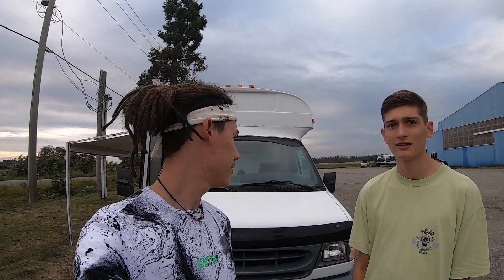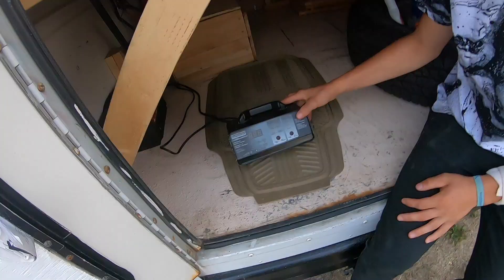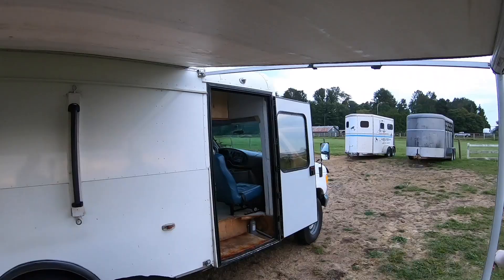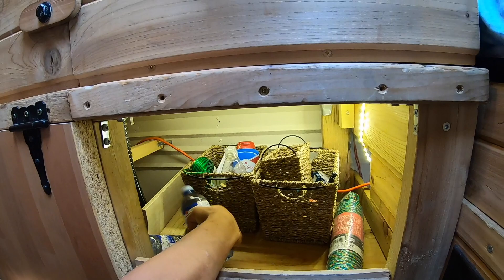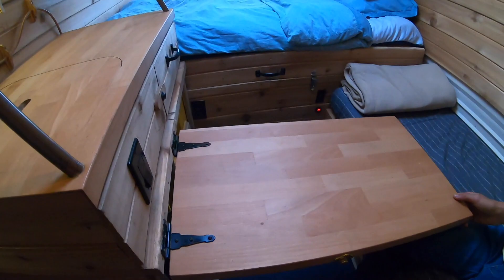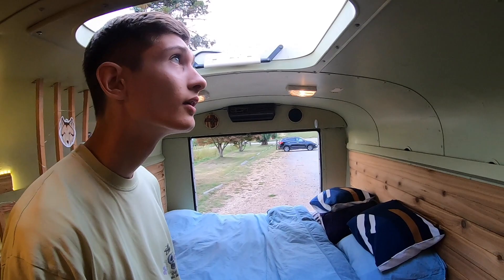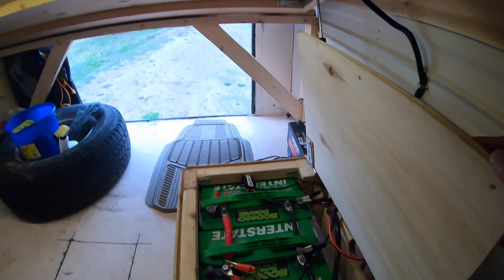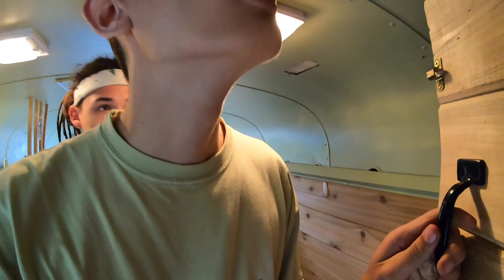Roomtour Ford E350 self converted Camper Van for Sale!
Craiglist Ad

The Van is located in Vancouver. Please message us if you are interested or have any questions:

After a great summer we have to sell “Wally” –
our self converted Camper Van from 1997.
We knew it only will be a short relationship
as we only had one summer. What a bummer.
We will leave within the next weeks back to
Europe and we are looking for a new home
for Wally – the marvelous and strong companion
and reliable travel partner for memorable summer
and winter trips and events.
If you want to surf, bike, ski or skate, or just explore
the nature at it most fantastic way, Wally is a great
and affordable option to your dreams and escapes:
- Efficient working kitchen with sink and fresh/wastewater tanks
- 12V Cooler
- Electric water pump to provide water in the kitchen
- 3 extra batteries provide all the power needed:
six headlights, LED stripes to light the sink as well as the storage room
under the bed and a 110V inverter to charge laptops or every other device (2 sockets).
- The "living area" is very well insulated which keeps it cool during summer
and perfectly warm in the winter
- A extremly powerful heater keeps you warm during freezing cold winter days and nights.
- The space under the bed is large enough to easily fit two bikes
- Additional storage room under the single bed and above the drivers seat
will fit everything you need to bring – more space on the rack on the roof
- Even a small safe is hidden inside to keep your valuables safe.
- Ski, snowboard or surfboard rack on the side and a bike rack can be installed in the back
- Hitch for towing or bike racks is also mounted
With a lot of passion for details and robust constructions, Wally,
feels like home from the first moment you enter the living room,
including
- Comfortable sleeps three (1 king and 1 extra bed)
- Table to eat and work
- Plenty of storage everywhere in the van
- Sink
- Safe
Wally is an incognito van, who does not show the inner values
straight from the outside, with these technical specs:
- 7.3l powerstroke turbo diesel engine, one of the longest running engines ever build
(google it if you are worried about the high odometer); it is still running smoothly.
- The transmission was fully rebuild in 2016. A brandnew alternator was installed
about a week ago.
- A powerful AC keeps the temperature on your desired level.
Wally has clearly visible traces of usage but everything is working fine –
besides the radio. A lot of gadgets make a very comfortable living in it possible.
It would be a pleasure for us to answer your questions about Wally
or provide you with additional information about the van.
Wally or you want to be the new home make us a fair and realistic proposal.